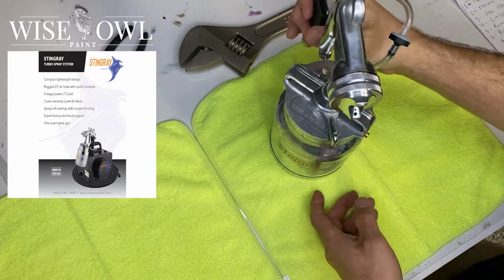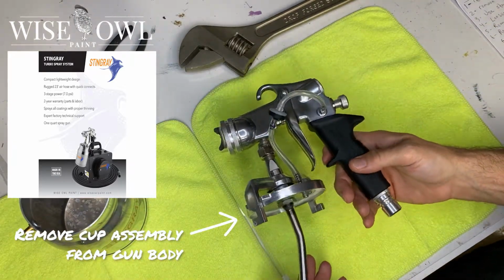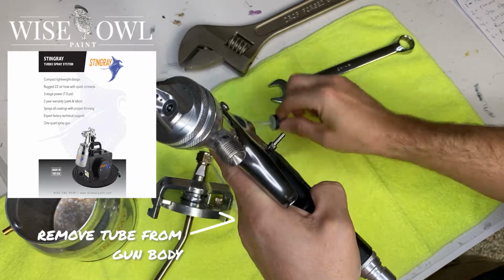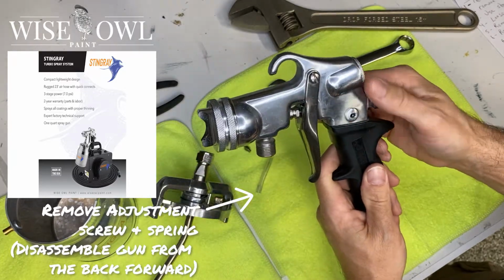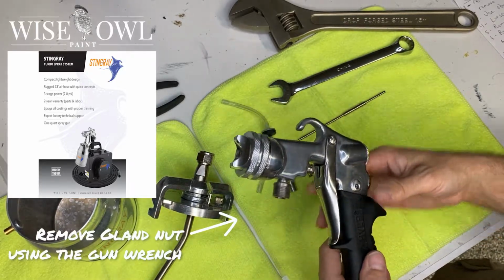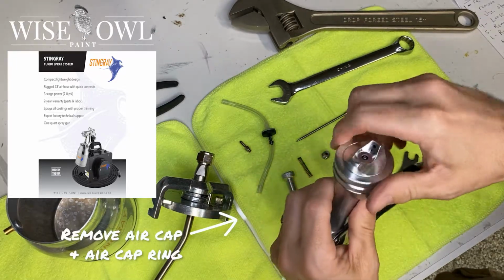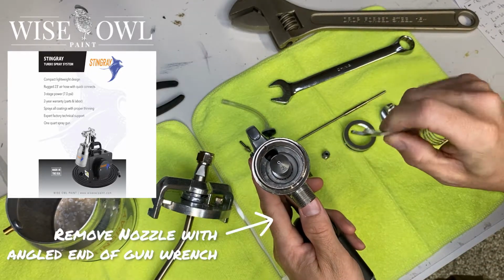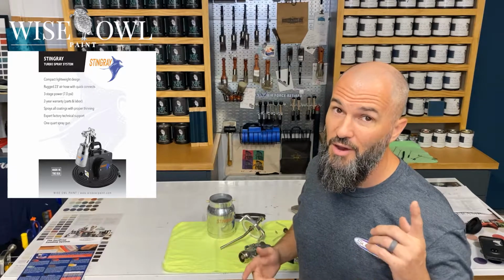How-To Disassemble the Wise Owl Paint Stingray Sprayer | Apollo HVLP Sprayer for Wise Owl Products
Welcome to the Wise Owl Paint Party.  On today’s video we're sharing How-To disassemble our brand new Wise Owl Paint Stingray sprayer.  This spray was specifically engineered by Apollo to work with all our Wise Owl Paints and products including, top coats, gilding paints & glazes.  Today I'm walking through a step by step to disassemble the gun to familiarize customers with all the parts.  This will be important when it comes time to clean your gun.

This is an addition to a series of videos to share not only our new Stingray Sprayer, but also tips and tricks on how-to spray our products.  If you try your own DIY makeover on a piece of furniture spraying Wise Owl products, be sure to share your project with us.  We’d love to feature those who have tried our products on our different platforms.

Additionally, if you have any questions about Wise Owl Paints and products please leave them in the comments below.

Wise Owl Materials used;

Wise Owl Stingray Sprayer by Apollo
- Metal Version

Purchase from our website here;